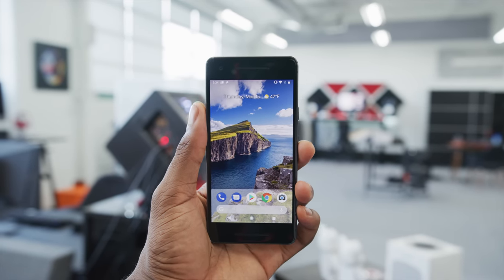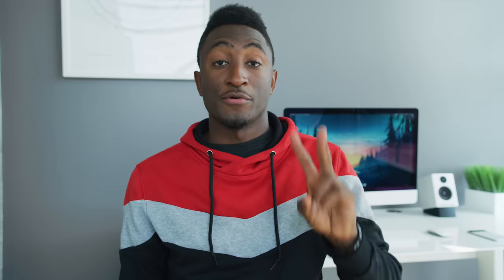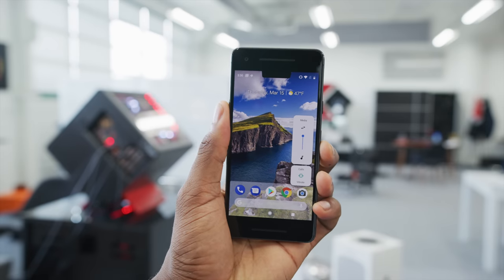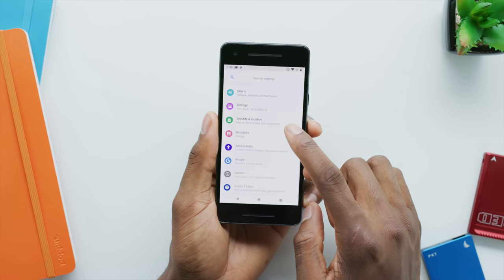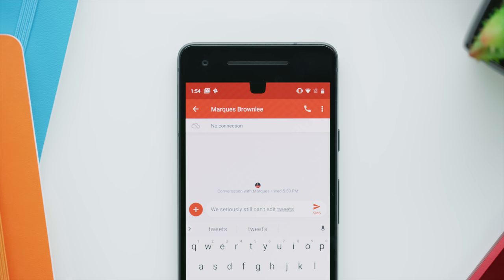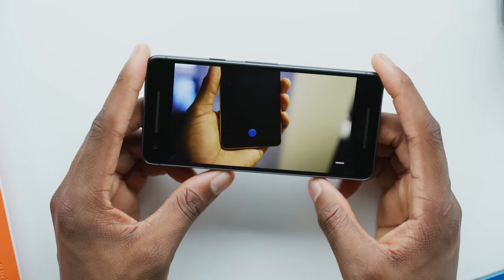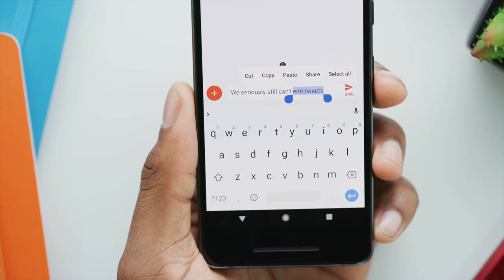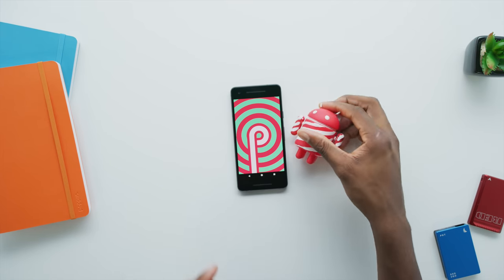Top 5 Android Pie Features!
An early look at the next version of Android... It better be called Android Peppermint.

Tech I'm using right now